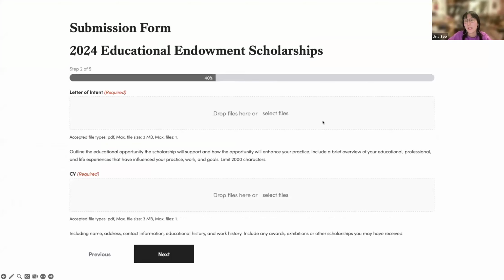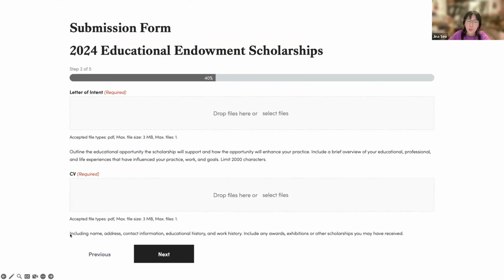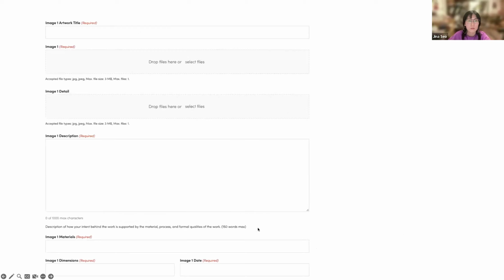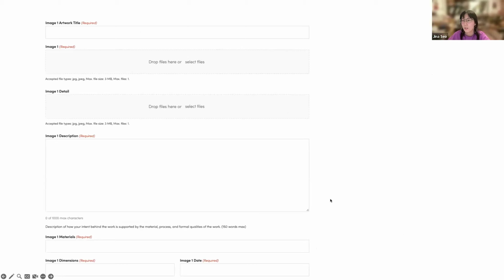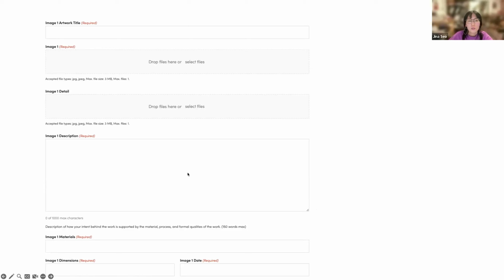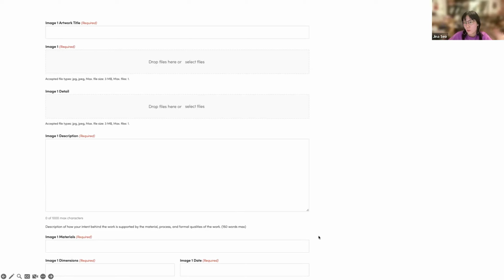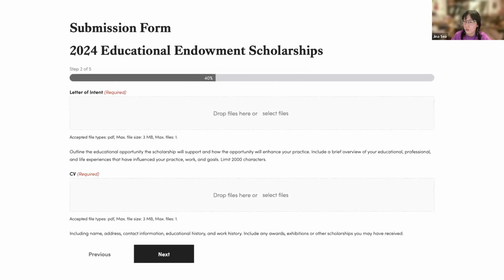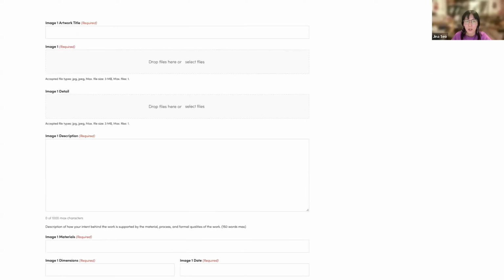Educational Endowment Scholarship Info Session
SNAG board co-president Seth Papac and SNAG board member Jina Seo answer all your questions about the current Educational Endowment Scholarship.

The deadline is April 15th